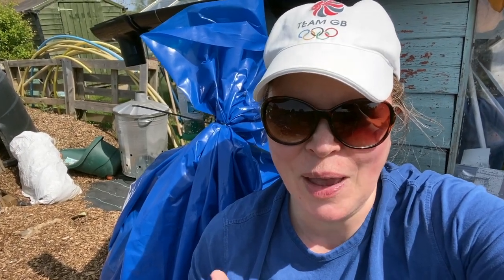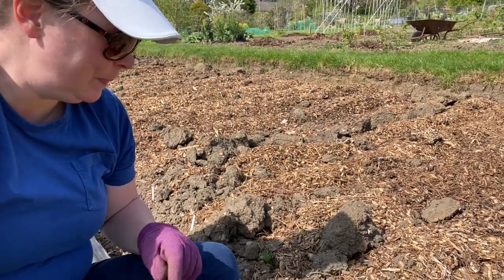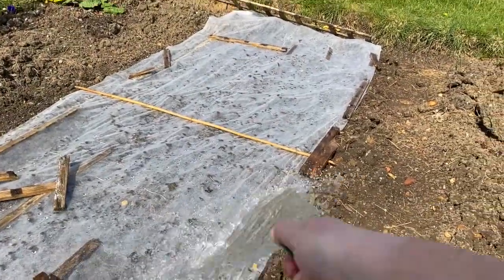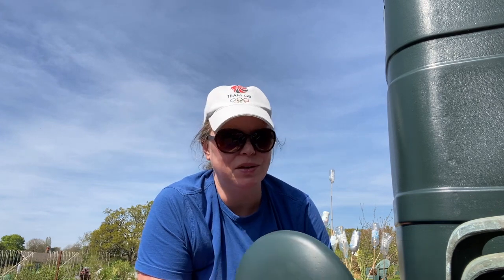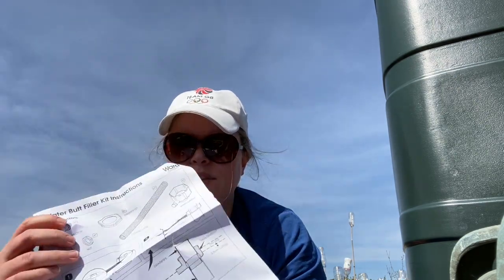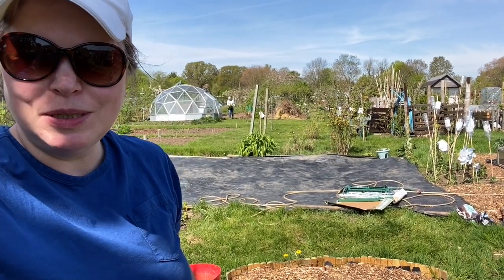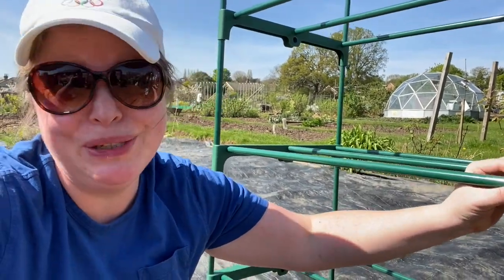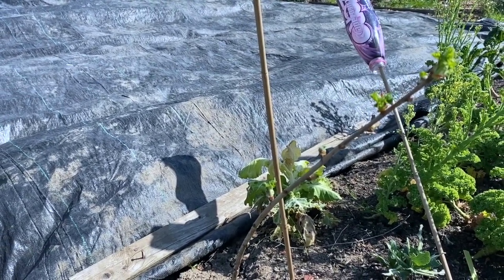Shoddy Erections - or ALDI "instructions" strike again - new water butt and growhouse.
I thought it was going to be easy to set up my new ALDI water butt. I was so wrong. The instructions were lacking and so was my experience with water butts! I also put up a grow house, discovering a wasp nest whilst doing so.